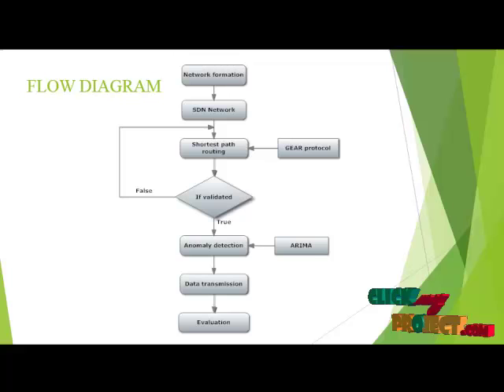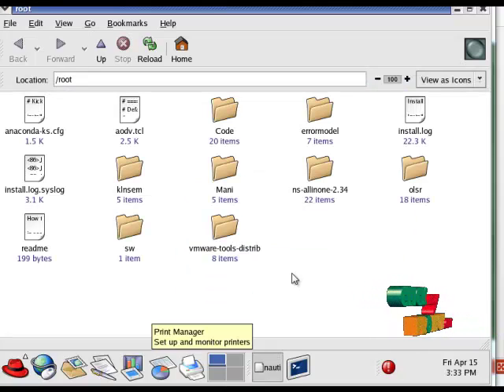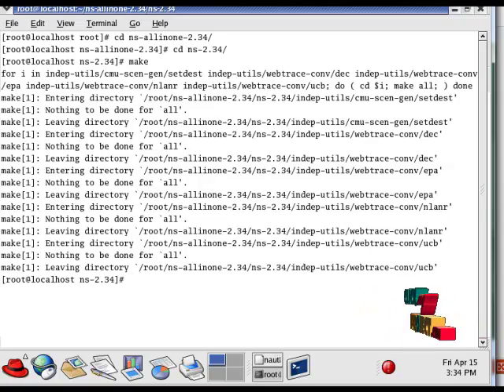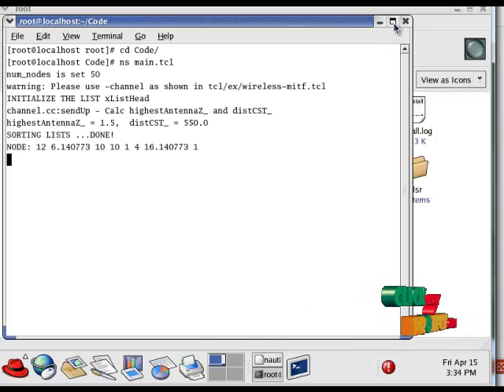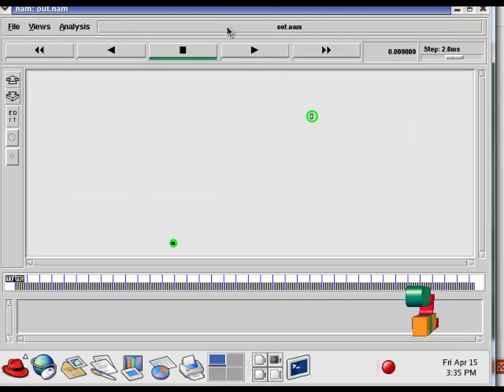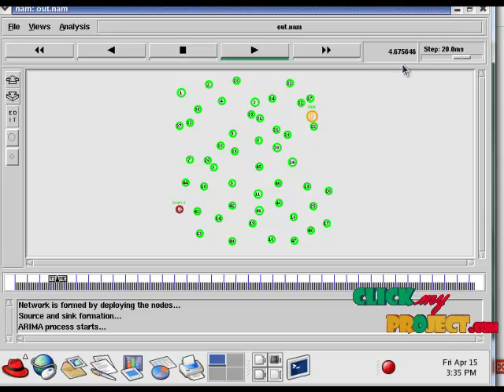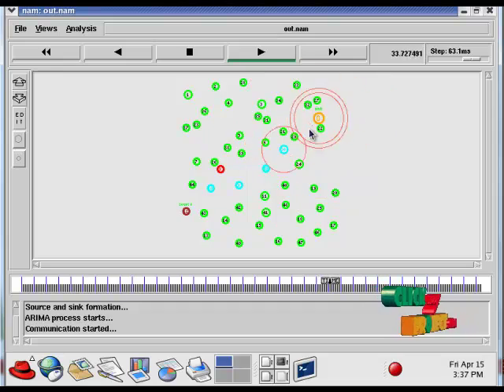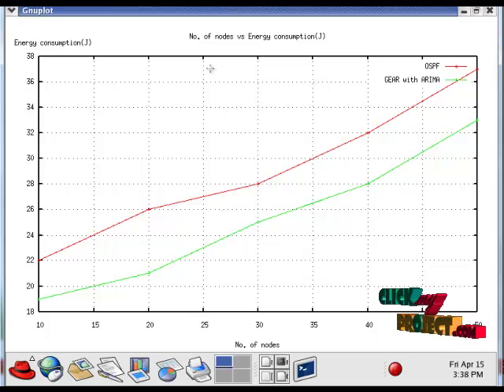Trafﬁc Engineering in Software Deﬁned Networks